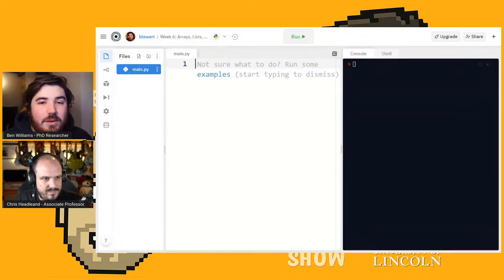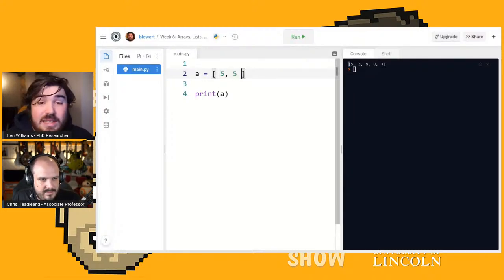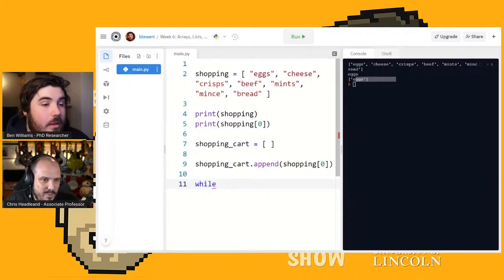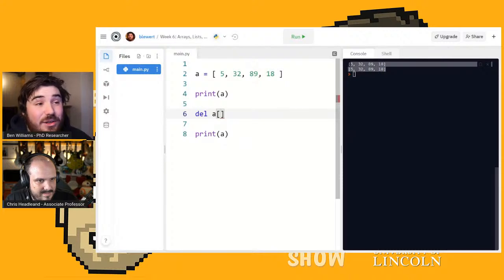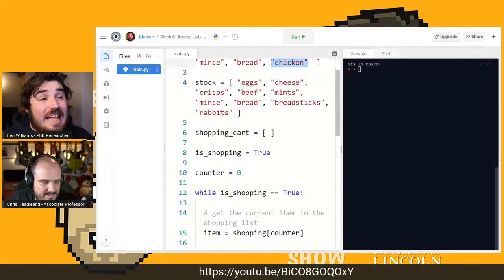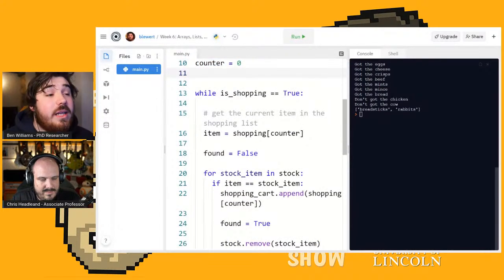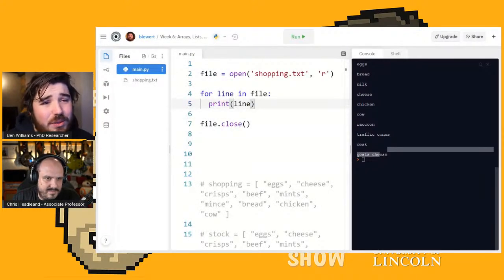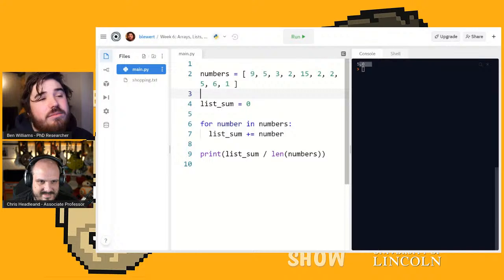Ben and Chris Show / Episode 6 / Data, Lists and Files